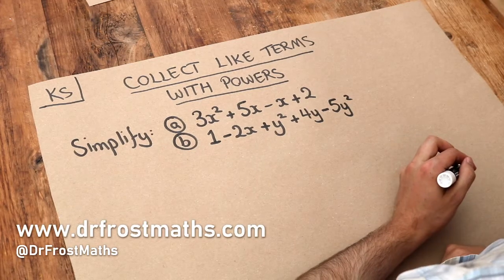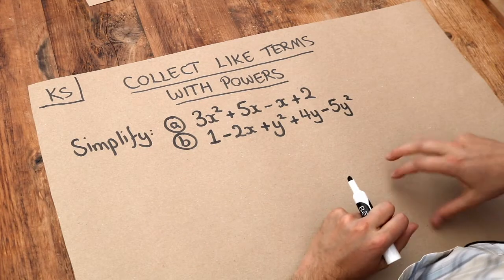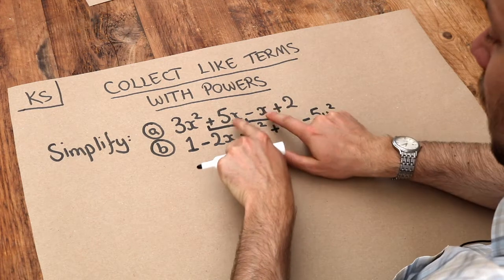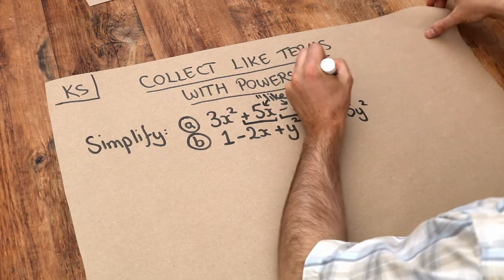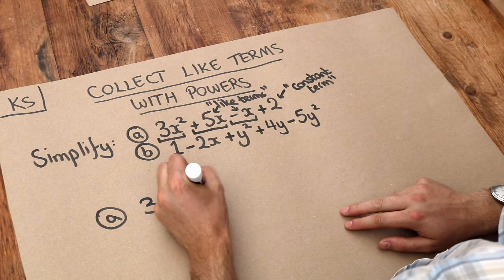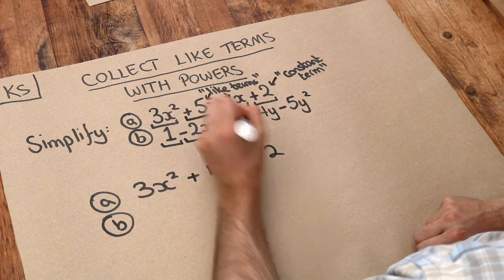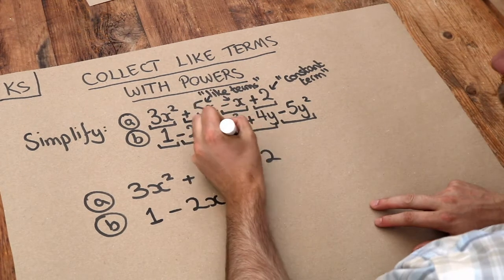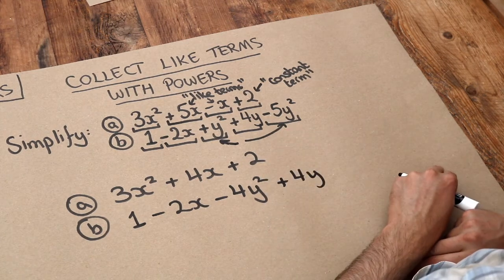Key Skill - Collect Like Terms with Powers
"Collect like terms with powers."